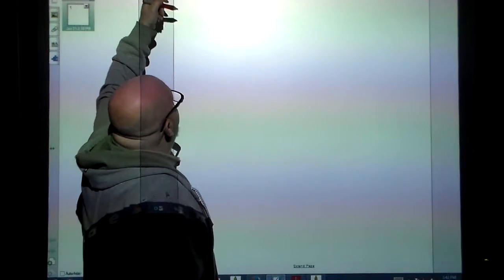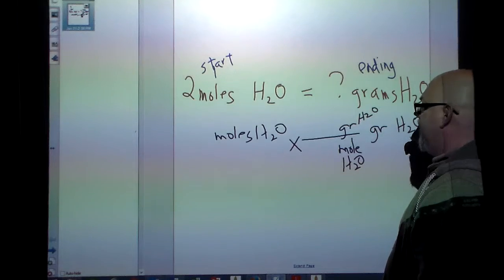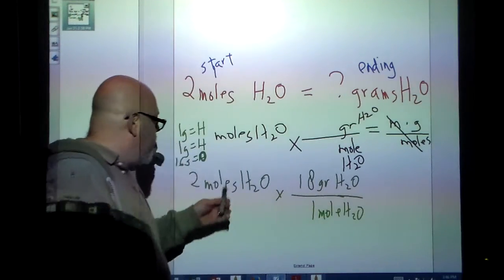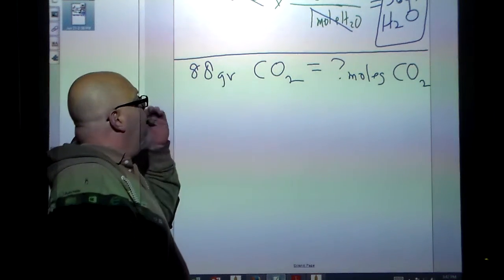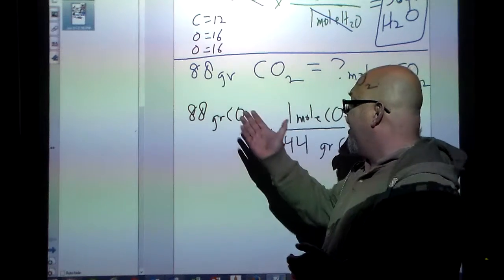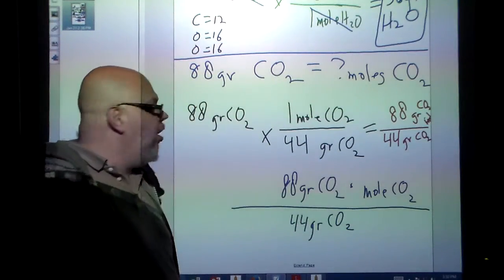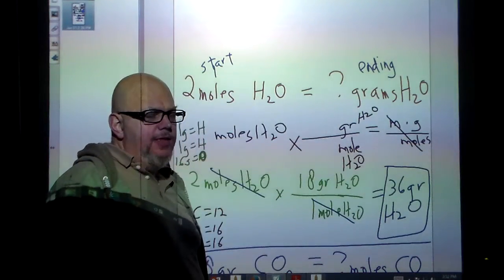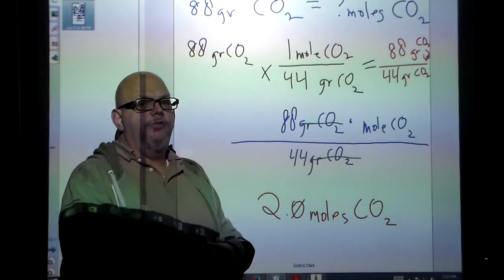Canu Stoichiometry grams to mole & moles to grams